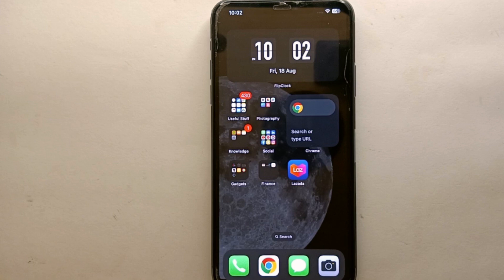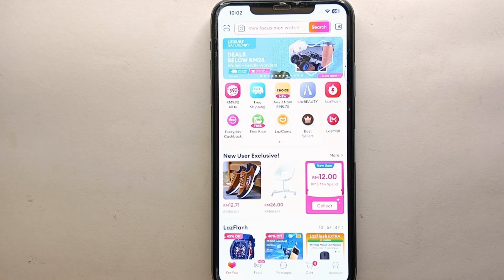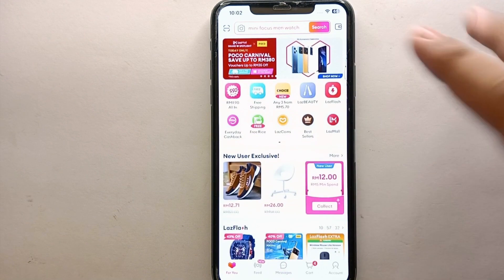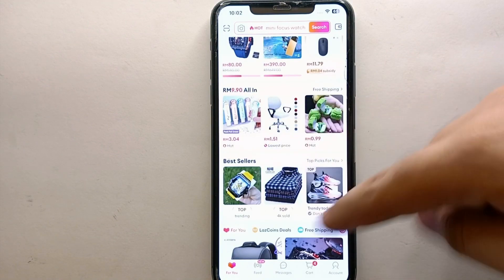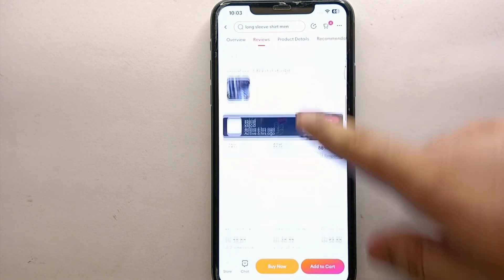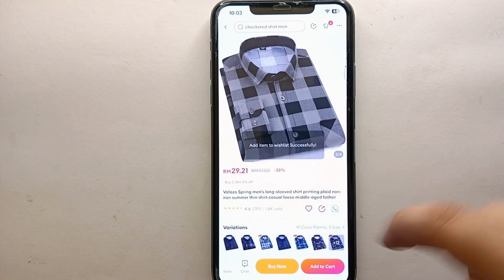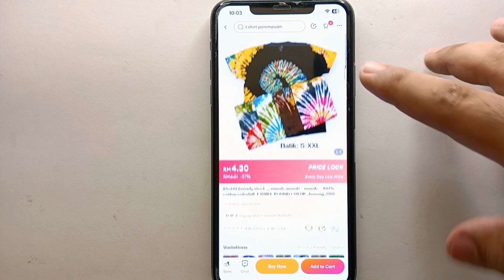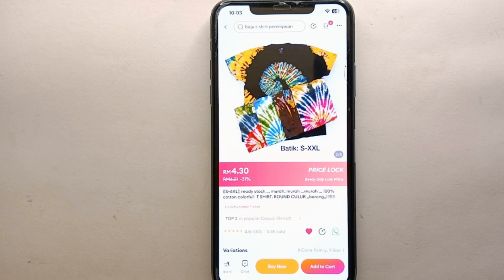✅ How To Add Products In Wishlist On Lazada 🔴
About this tutorial:

Lazada is an e-commerce platform that operates primarily in Southeast Asia. It was founded in 2012 and has become one of the largest online shopping and selling platforms in the region. Lazada provides a marketplace for both individual sellers and businesses to list and sell their products to customers across various countries in Southeast Asia, including Indonesia, Malaysia, the Philippines, Singapore, Thailand, and Vietnam.

Key features and aspects of Lazada include:

E-Commerce Marketplace: Lazada operates as an online marketplace where sellers can set up their own stores and list products for sale. Customers can browse through a wide range of products across various categories, including electronics, fashion, beauty, home goods, and more.

Seller and Buyer Accounts: Sellers can create accounts to list their products, manage inventory, and handle orders. Buyers can also create accounts to make purchases, track orders, and save favorite items.
Get in touch!